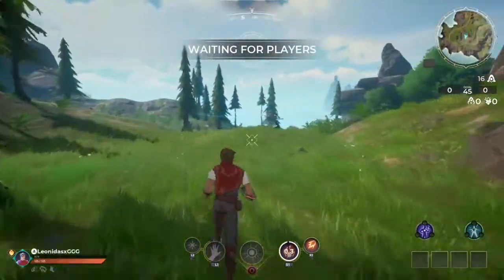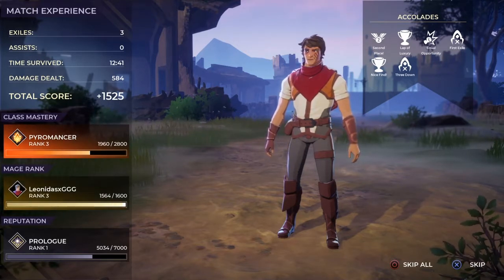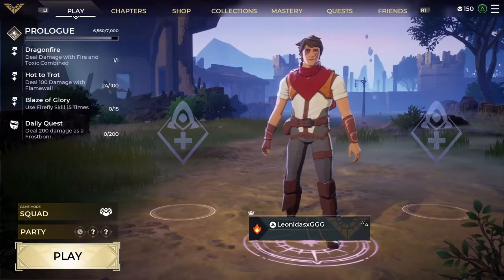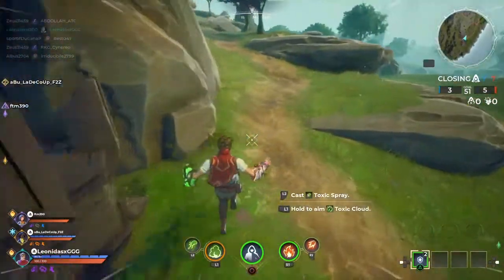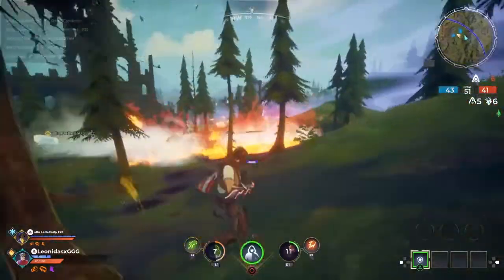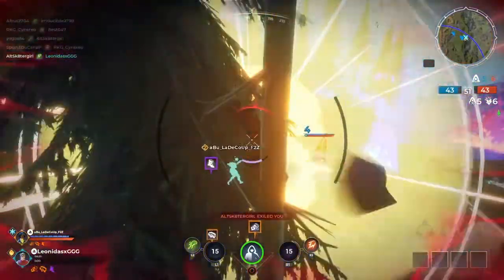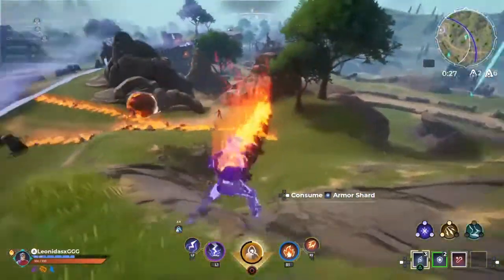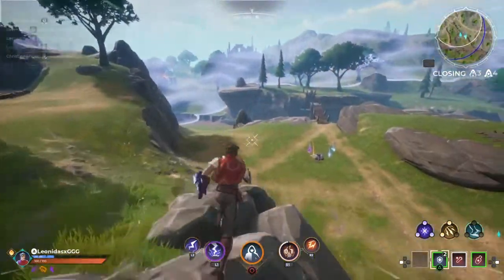Spellbreak Review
If you ever wanted to be a Warlock, this is right up your alley... However, I did have a few problems with it.